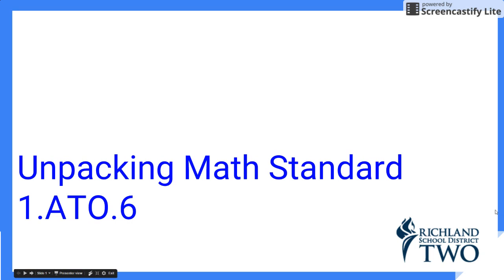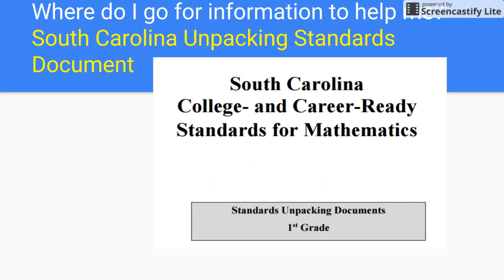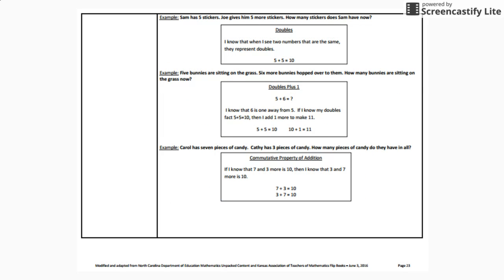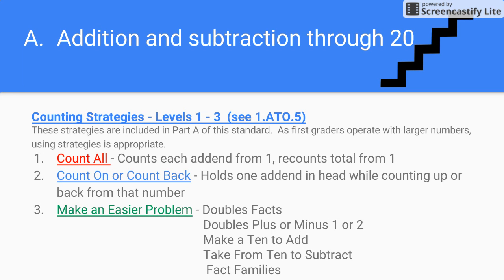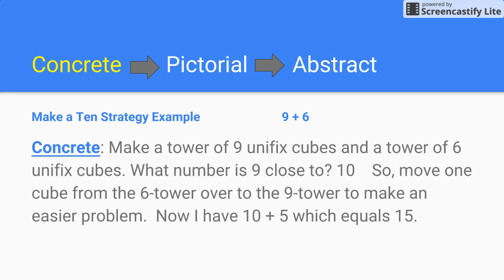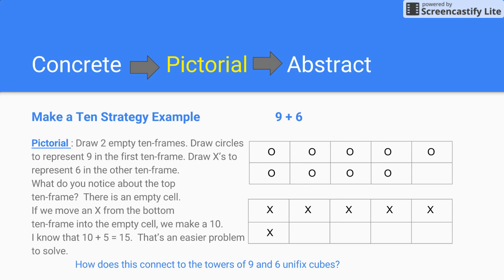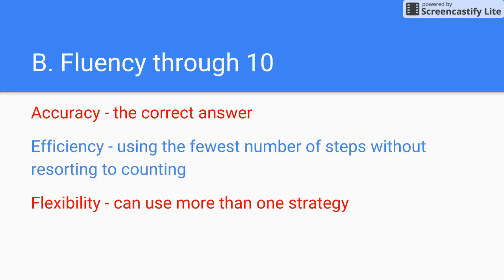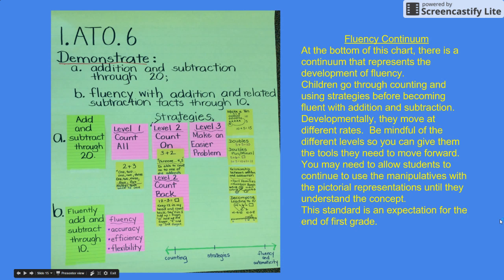Unpacking Math Standard 1 ATO 6